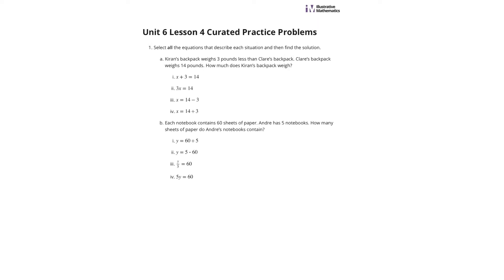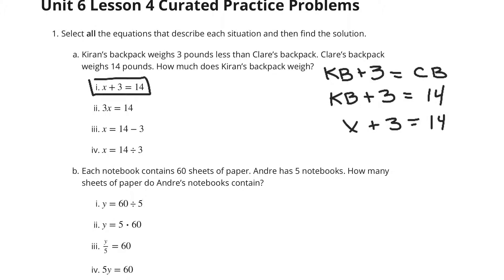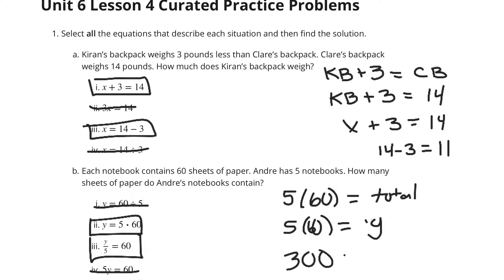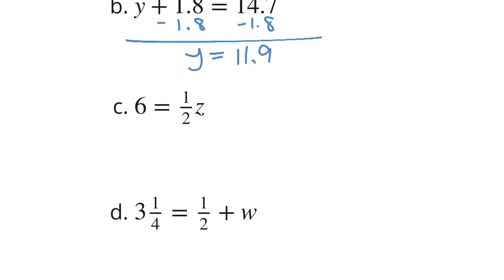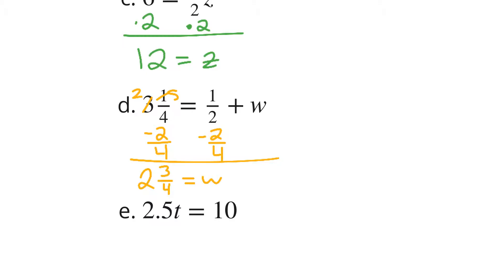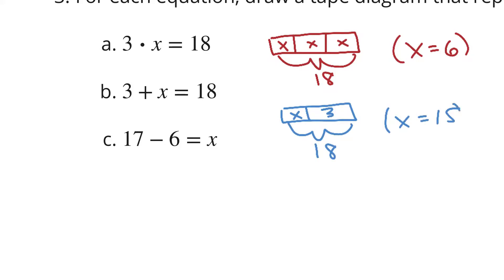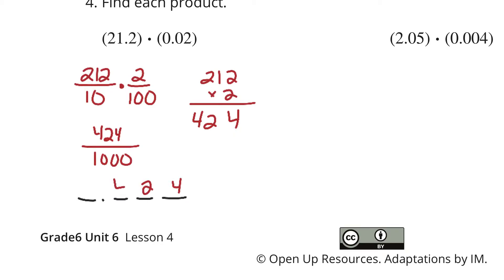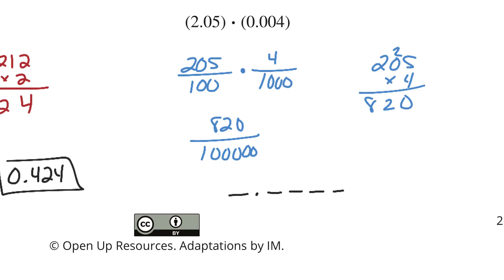Grade 6, Unit 6, Lesson 4 Practice Problems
Practice Solving Equations and Representing Situations with Equations